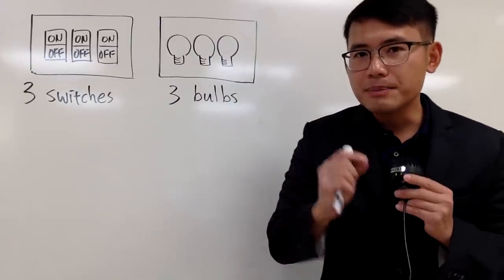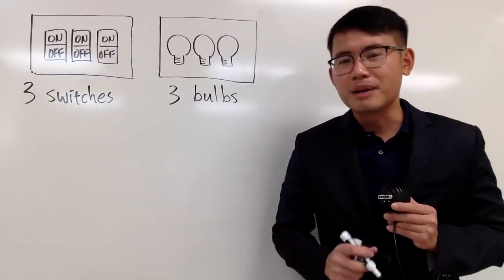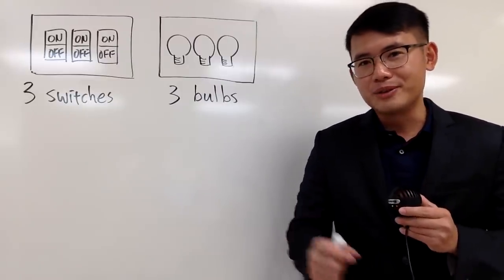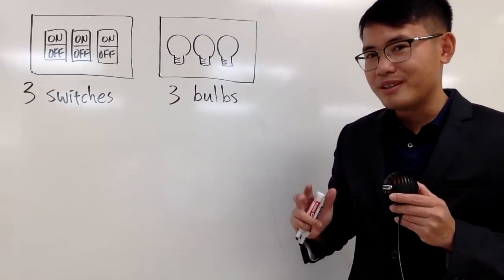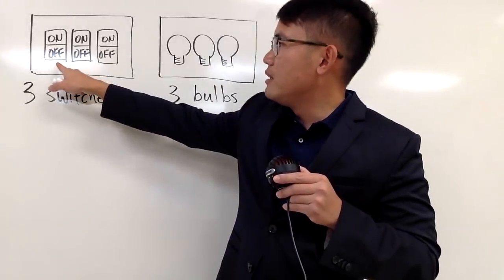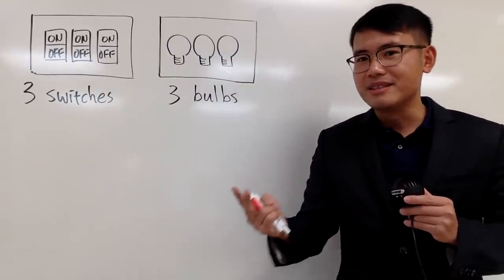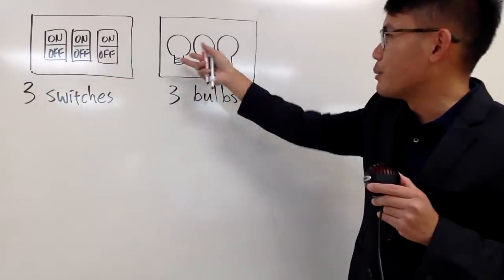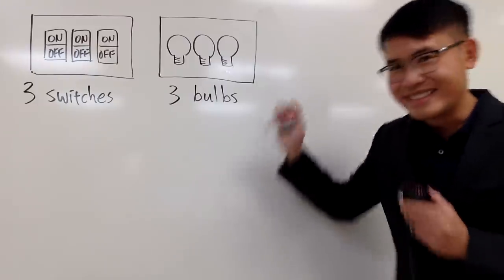the 3 light bulbs puzzle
If there are 3 switches in a room connecting to 3 light bulbs in another room and you can only go into the rooms only once, how can you figure out which switch is connecting to which bulb?